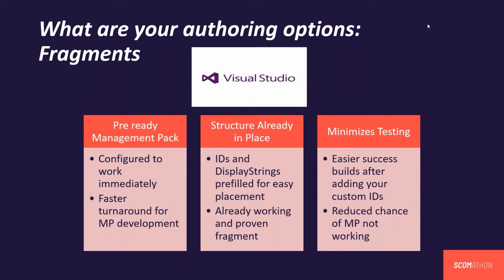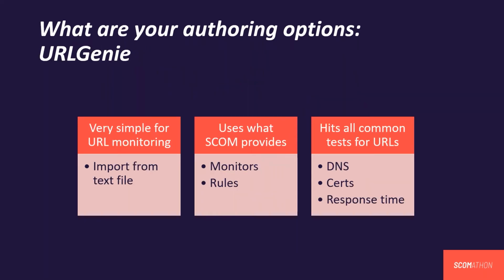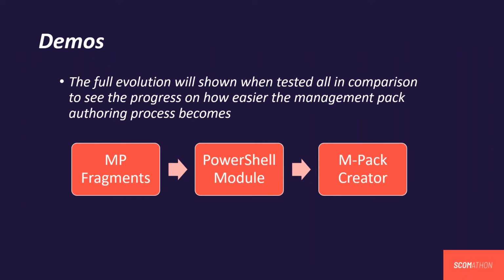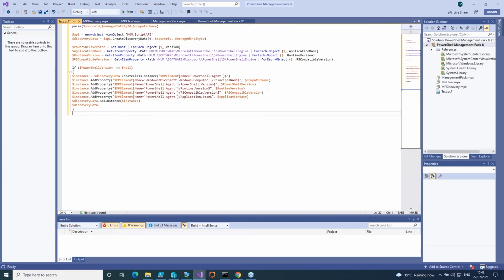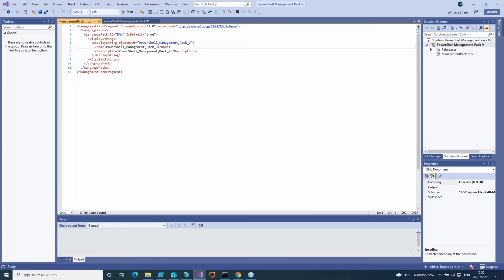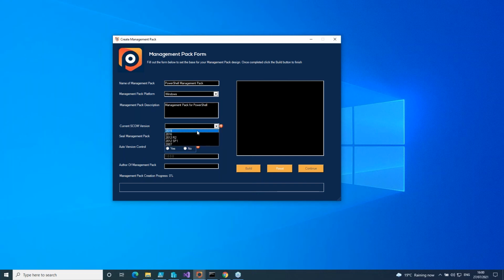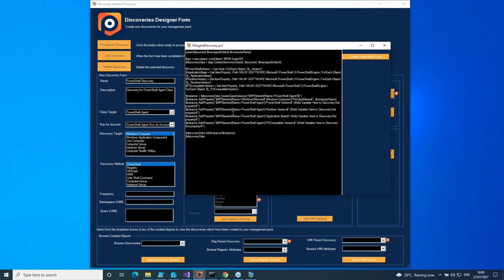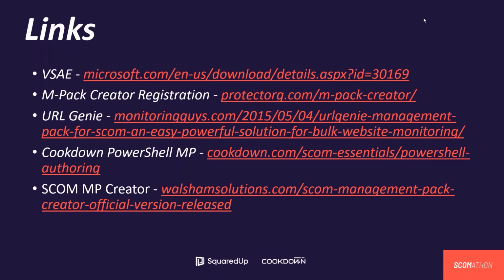Coffee Break: Management Pack Authoring for Beginners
“Management Pack authoring looks really cool – but where do I start?” If this is sounds like you, join our experts on this MP authoring 101 webinar!

In this introductory webinar, Dujon Walsham, SCOM Architect, consultant and expert, and Bruce Cullen, Director of Products at Cookdown, take you through the options available, share the pros and cons of each, and give you some demos to get you started on your MP authoring journey. They cover everything from fragments through to low code UI driven tools.